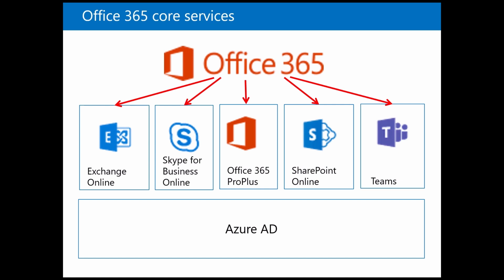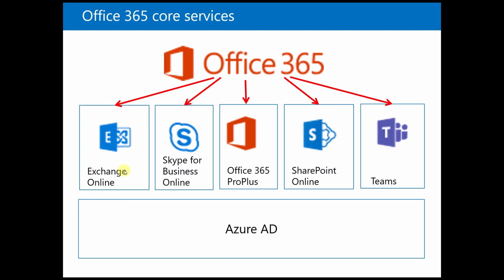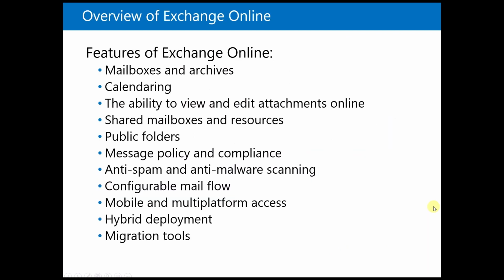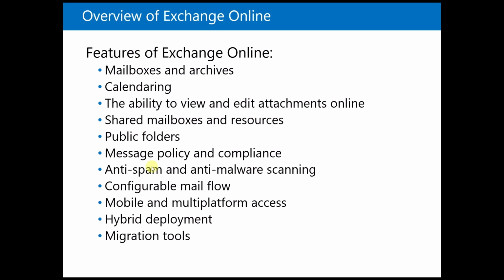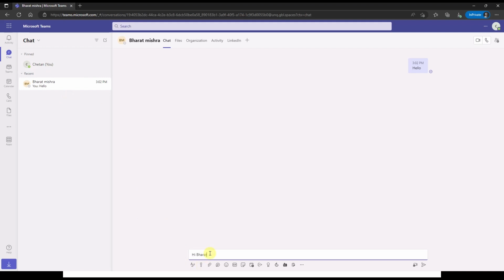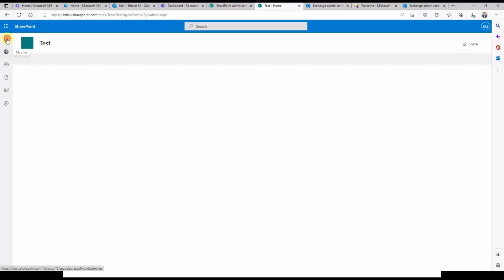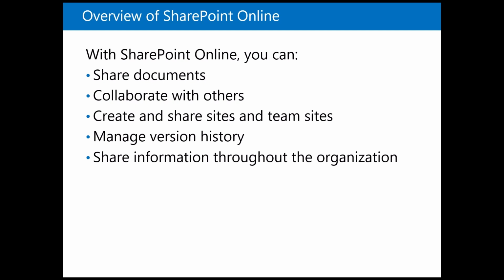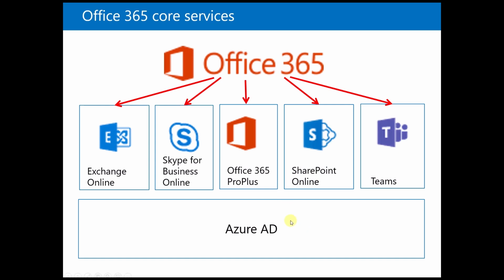Core service of Office 365